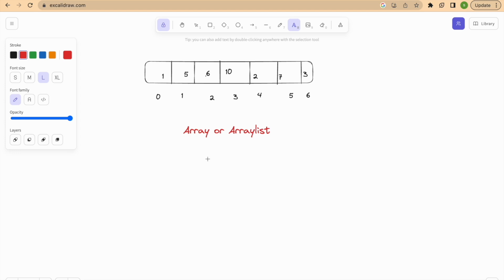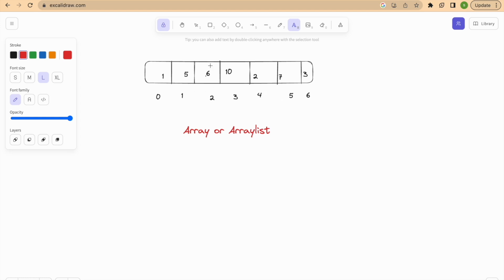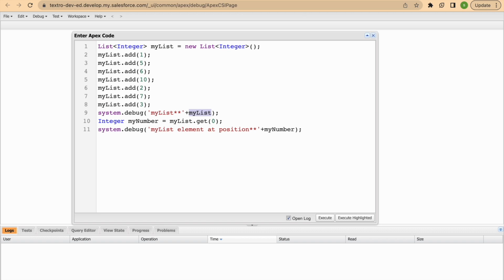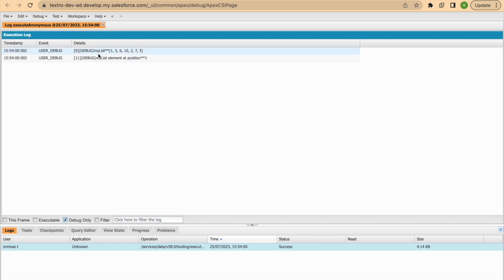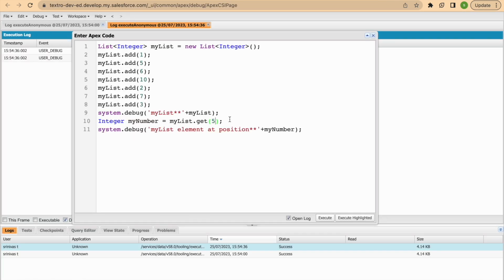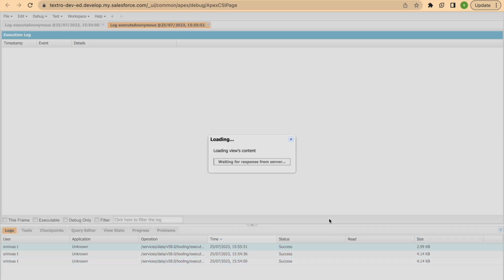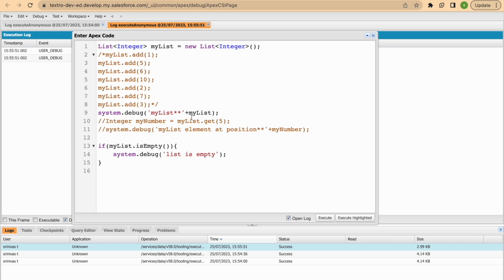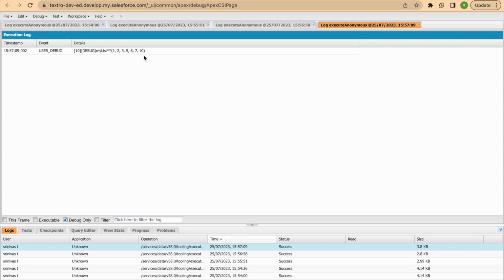Salesforce Apex Collection Framework -ArrayList |Salesforce Development Course#salesforce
How to write Apex programing and using collections like ArrayList and Set.
Difference between ArrayList and Set with use cases
Apex Programming | Apex Test | Async Apex in Salesforce